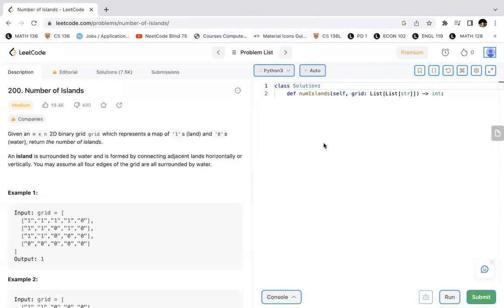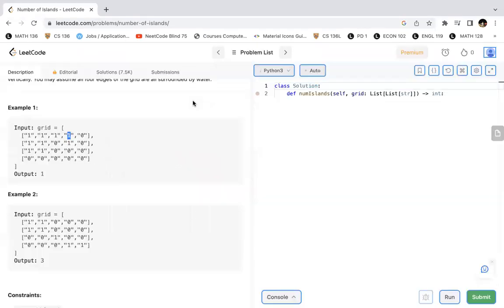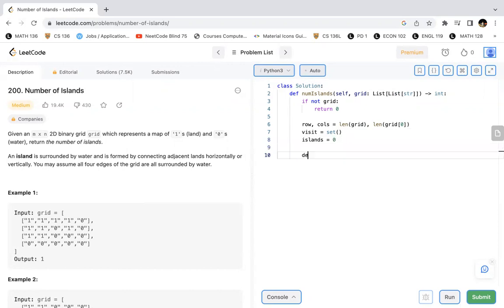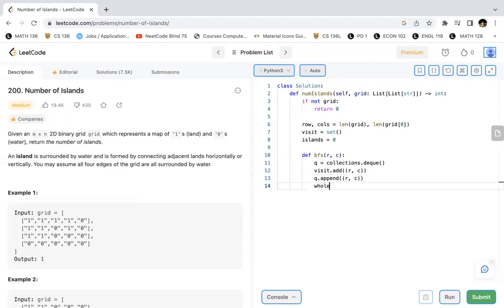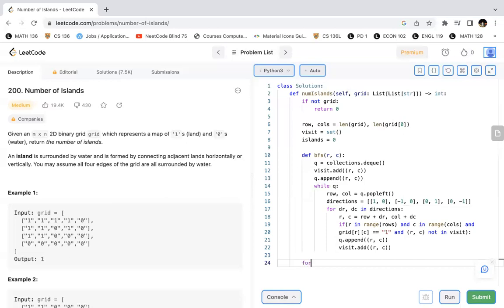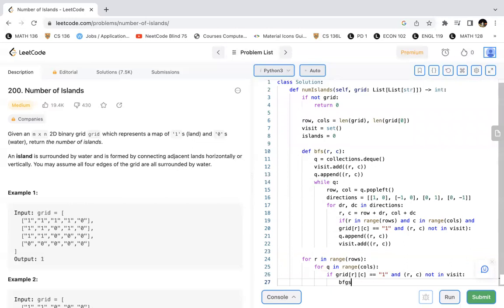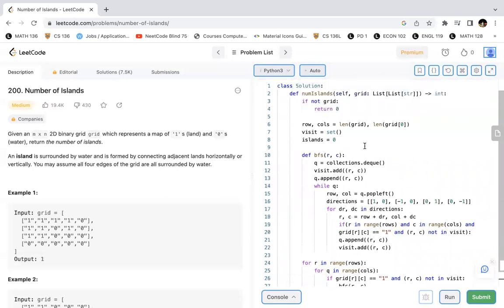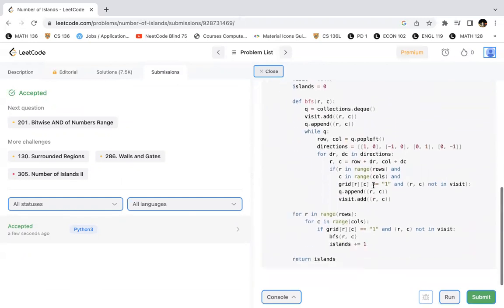NUMBER OF ISLANDS - Leetcode 200 - Python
python solution